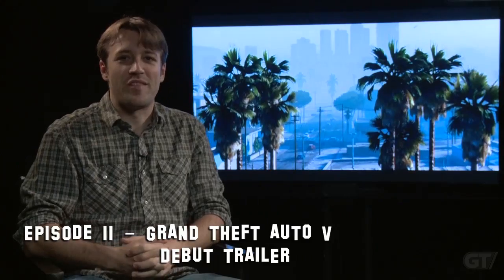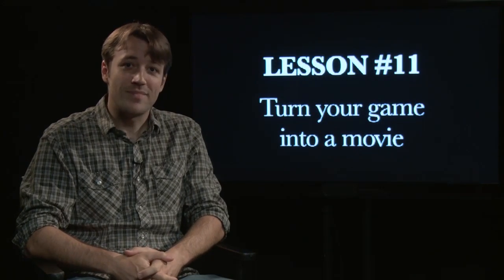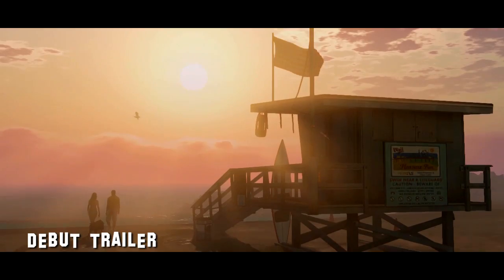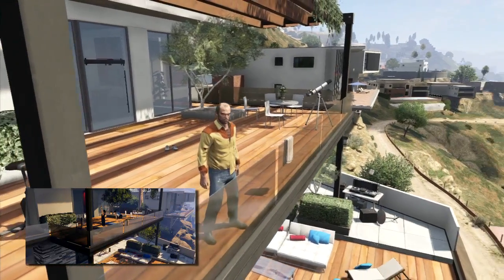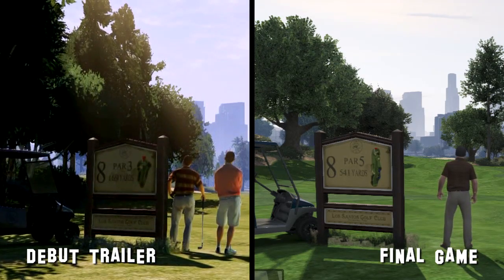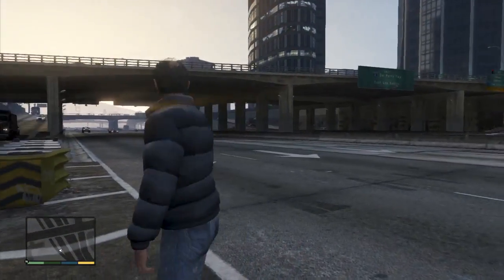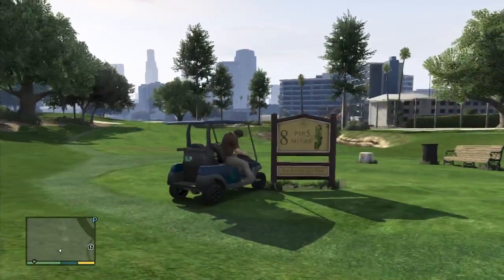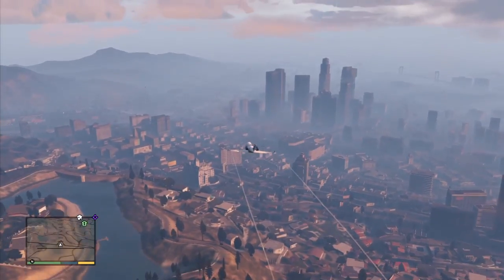Trailer Academy Episode 11 Act 1